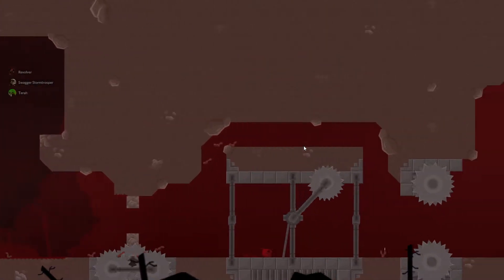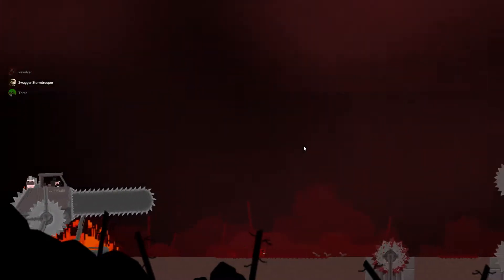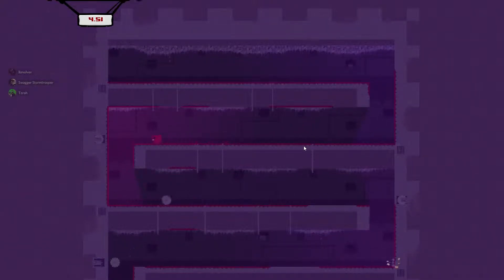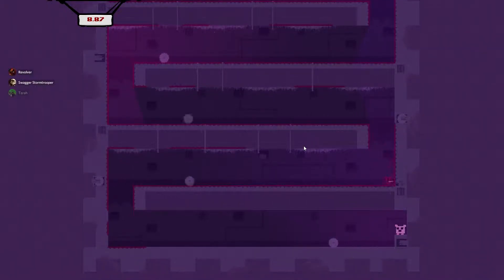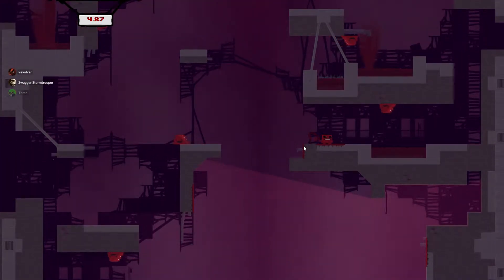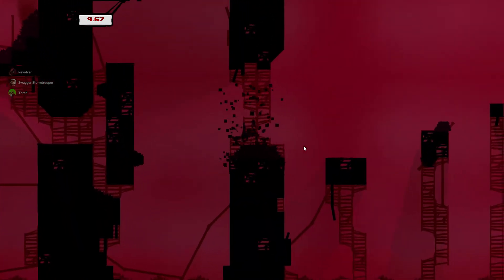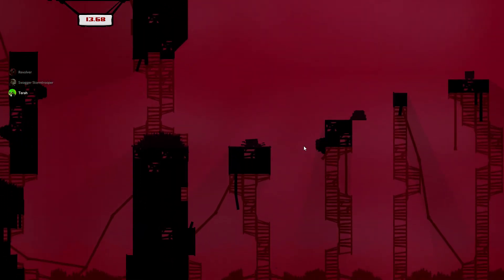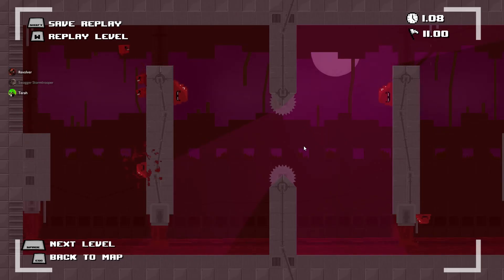Super Meat Boy racing with Revolver and Swagger! #2